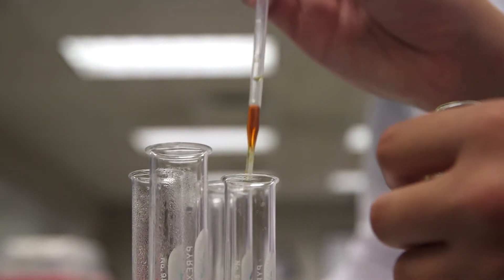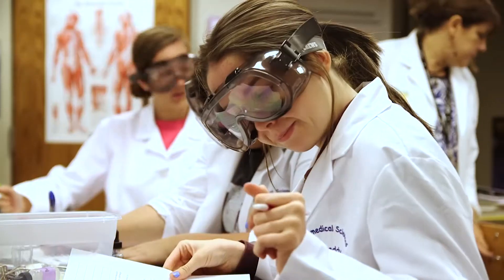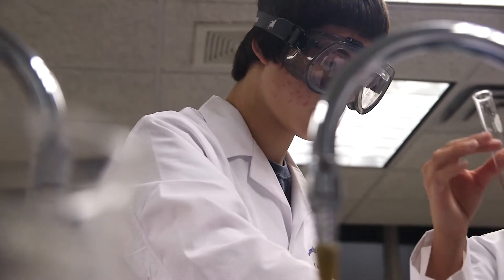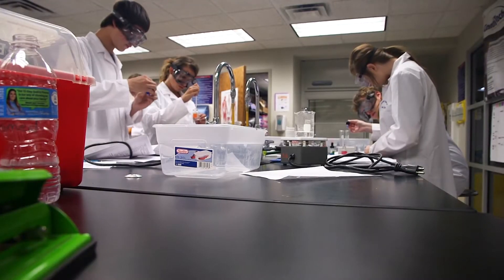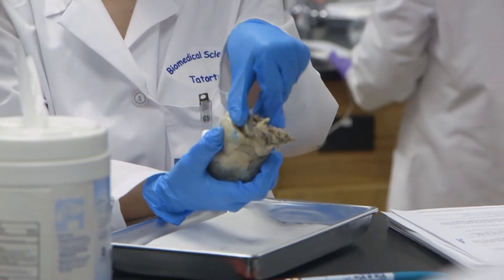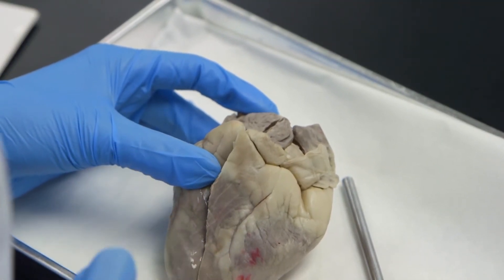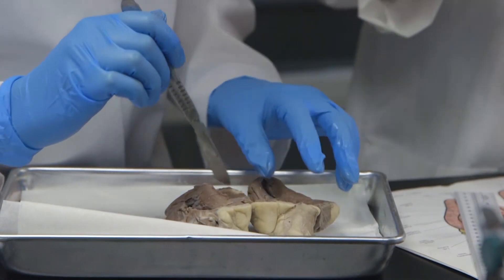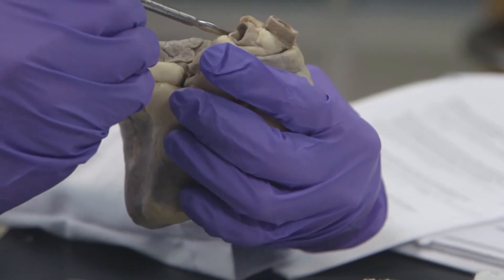Biomedical Sciences (Project Lead the Way)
It’s CSI meets ER.  Today’s biomedical science professionals are tackling big challenges to make the world a better place. With an aging baby-boomer population, the demand for biomedical devices and procedures, such as artificial body parts like hips and knee joints, is expected to increase and with it the need for a skilled workforce.  Biomedical science occupations are expected to grow twenty-three percent by the year 2020; much faster than all other occupations.  In Oklahoma, there’s a push under way to get more young students interested in the stem fields like math and science to help fill the skills gap and create a workforce for these new types of careers.  One program helping do that is Project Lead the Way.  In Central Tech's Biomedical Sciences class, high school students are getting hands-on experiences preparing them for college in the biomedical field.